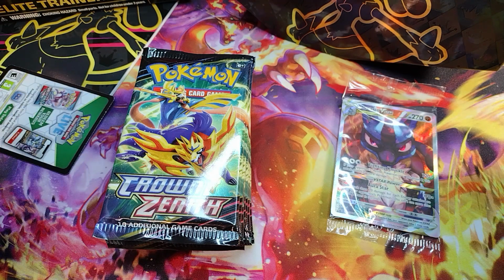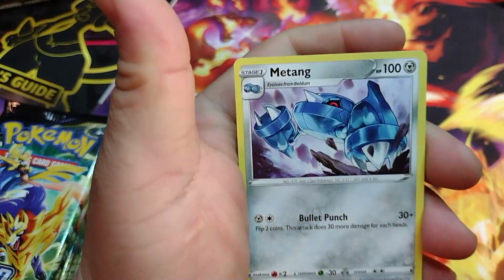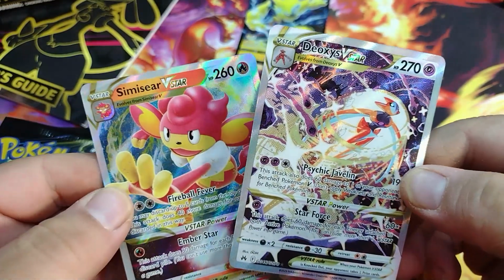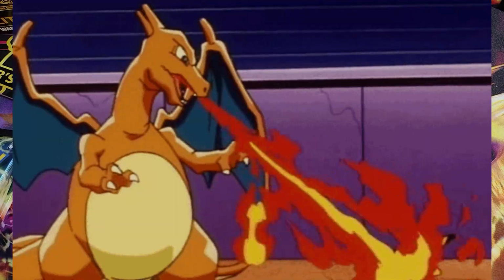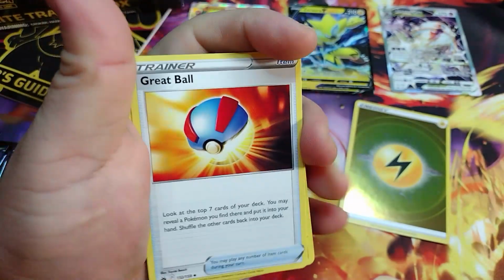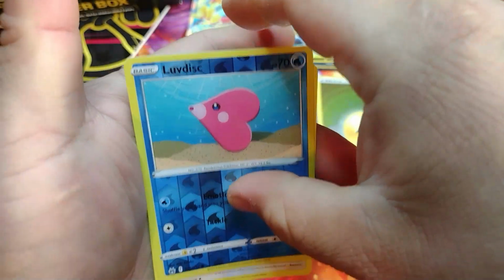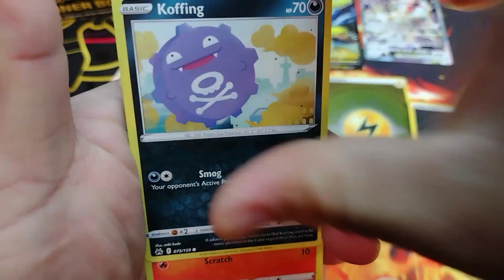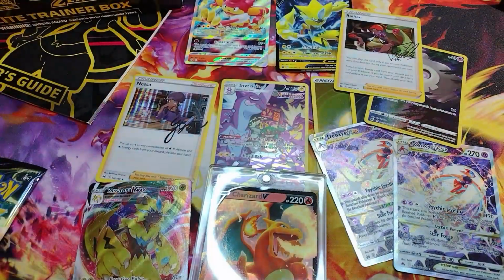Ripping This Crown Zenith Elite Trainer Box was Satisfying 🔥🔥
I enjoy ripping packs on the daily and a new collector of garbage pail kids, pokemon, nfl, nba cards and more.